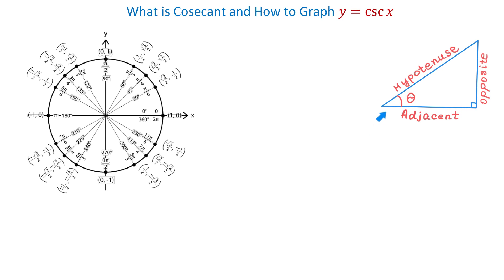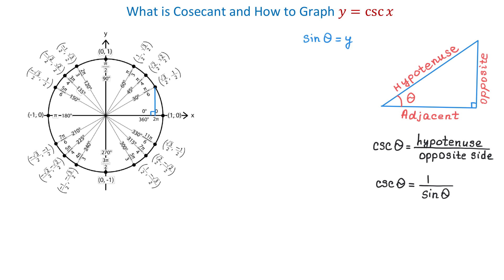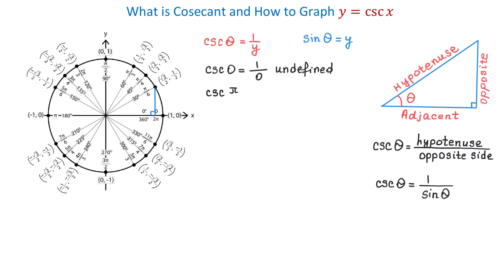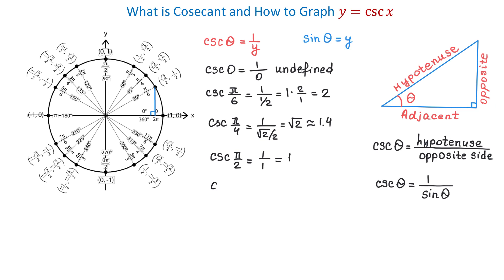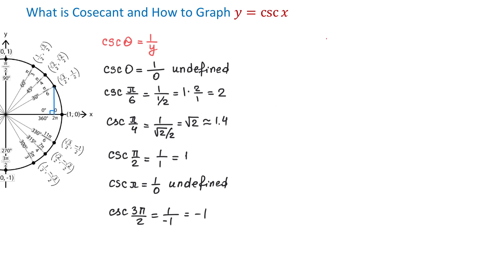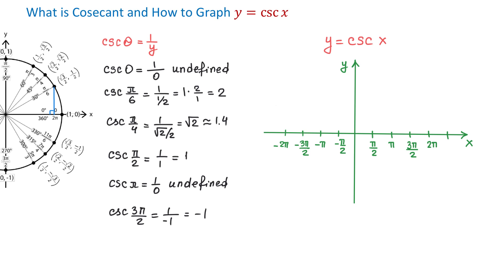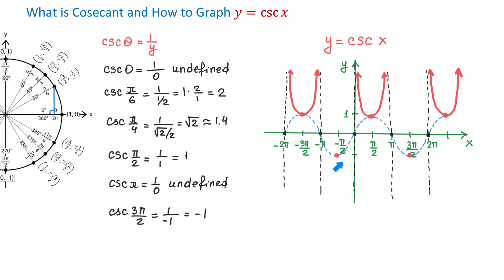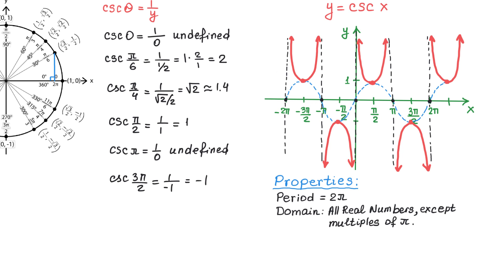What is Cosecant and How to Graph y=csc x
In this video we use the unit circle to find the values of secant, then we use the graph of the sine function as a guide, and vertical asymptotes to graph the cosecant function y=csc x.